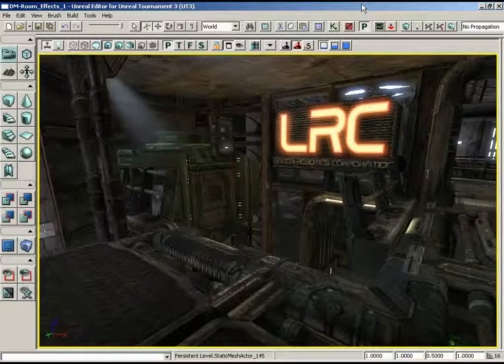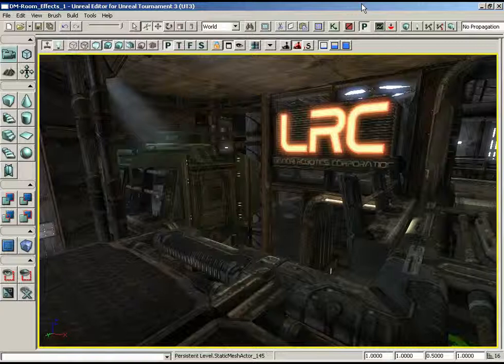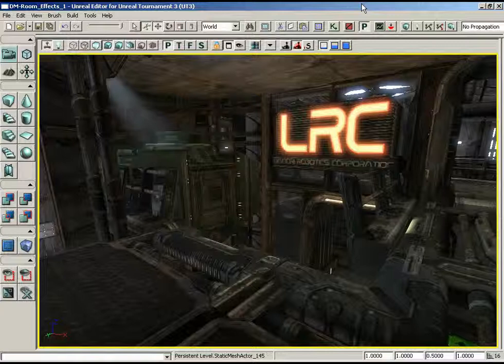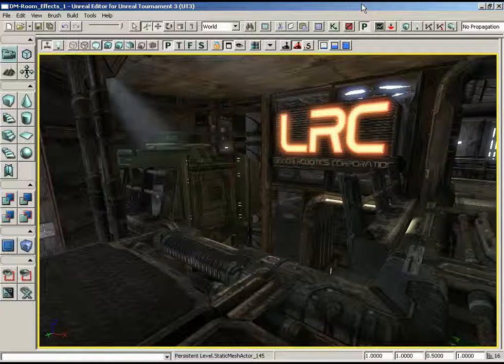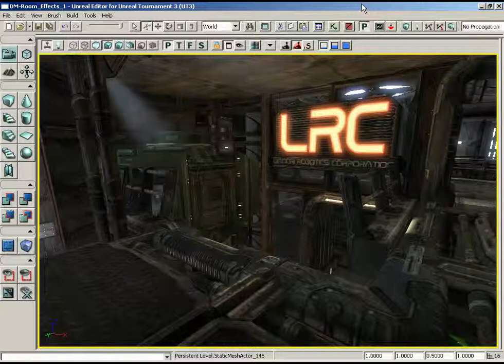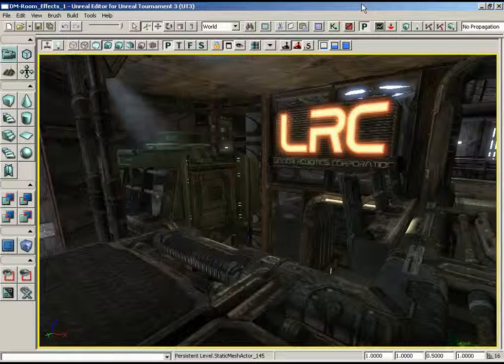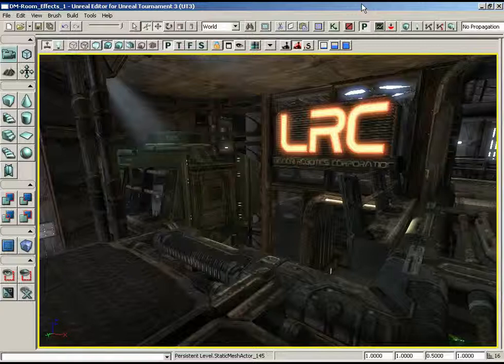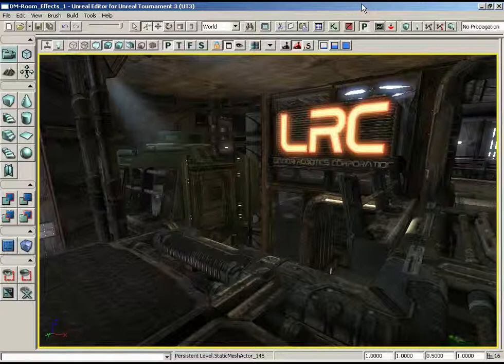001 - Intro to UnrealEd - Getting Started - Introduction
Intro to UnrealEd - Getting Started - to UT3 Editor